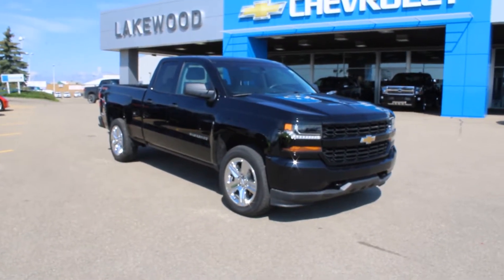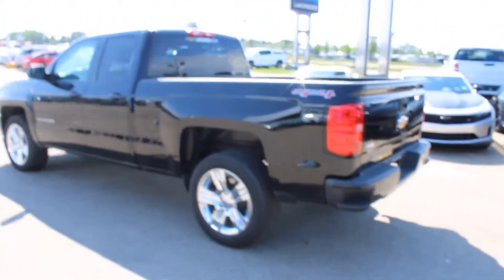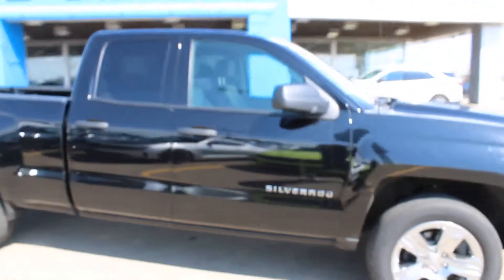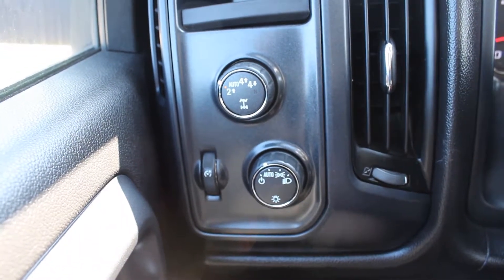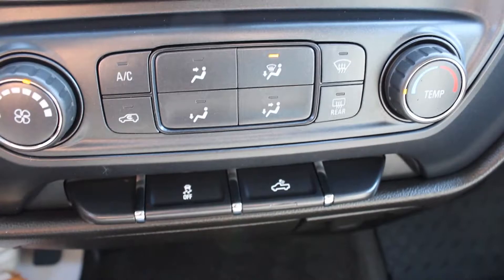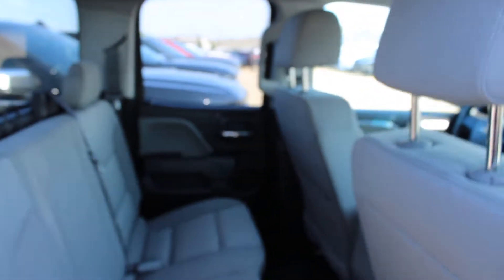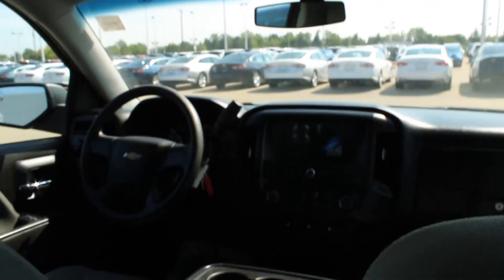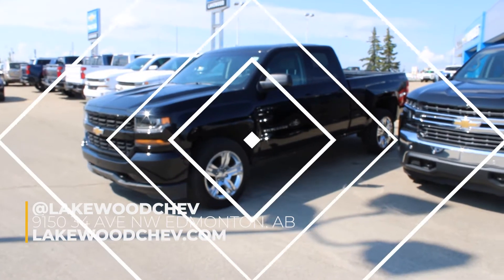2017 Chevrolet Silverado 1500 Custom Truck Double Cab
Stock Number: 1976521a| Lakewood Chevrolet | 2017 Chevrolet Silverado 1500 Custom Truck Double Cab